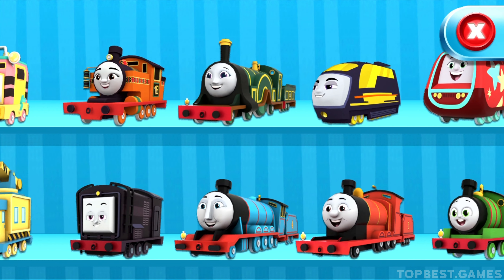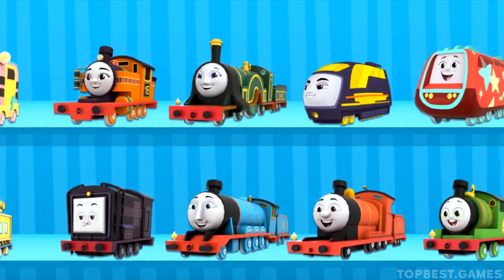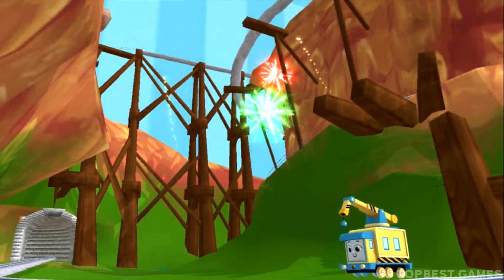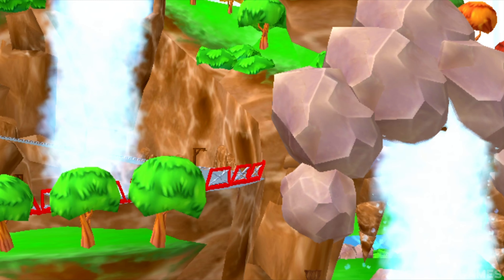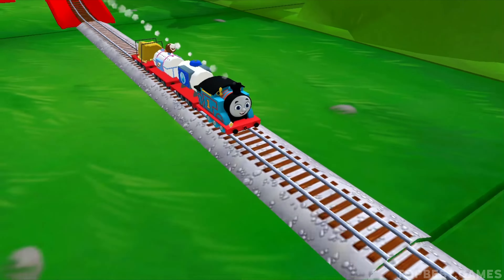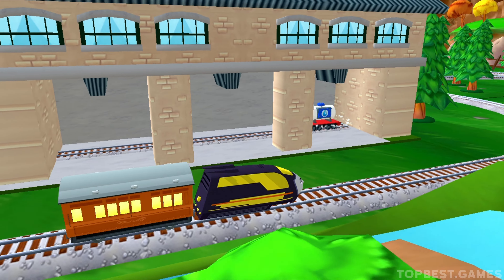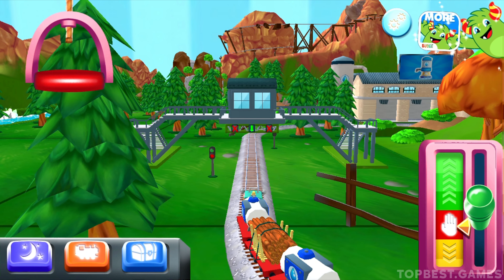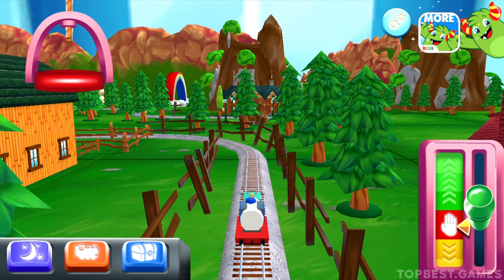Thomas & Friends Magical Tracks 🚒💦💦 #160 Help PERCY Clean Engine! Fire Station New Thomas 2022 Movie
HAVE QUESTIONS?